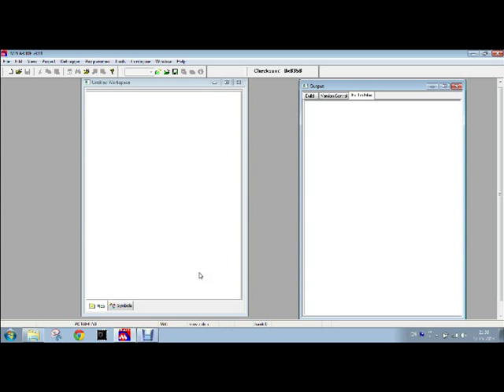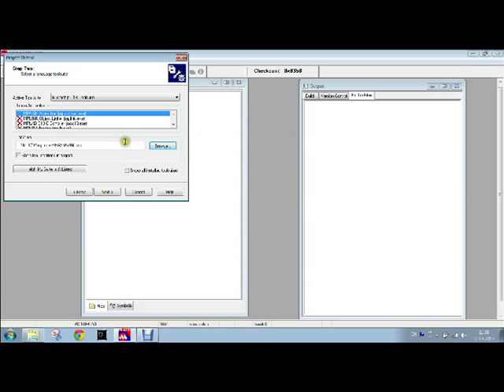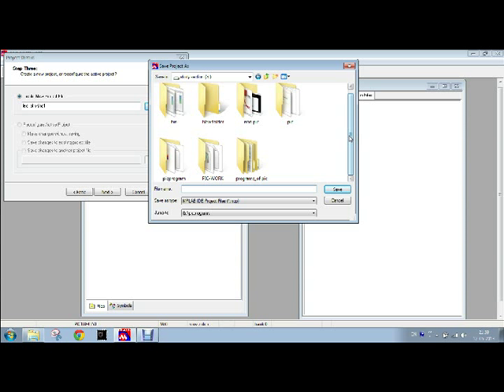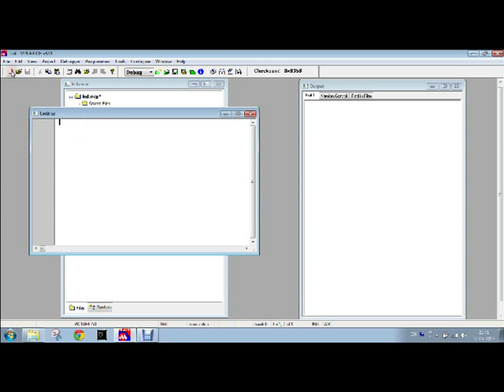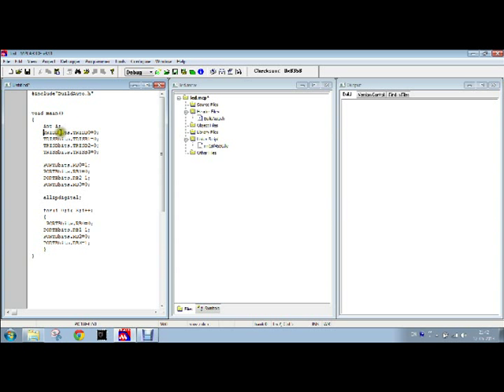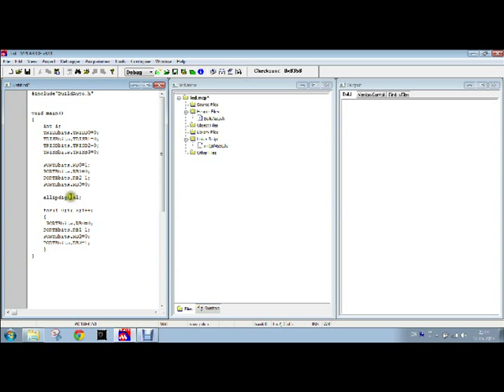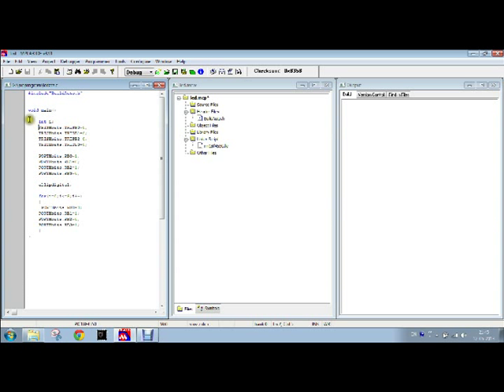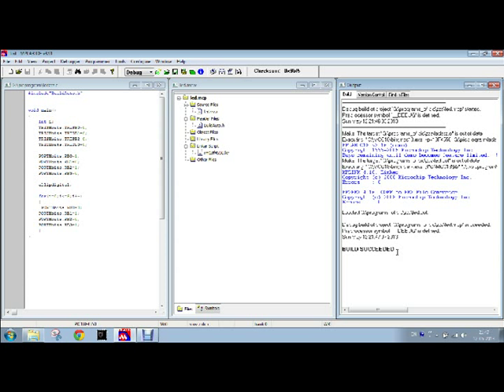how to write programs for PIC18f4550 microcontroller on MPLAB IDE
you will learn how to create projects  for PIC 8 bit microcontroller on mplab ide- led blinking